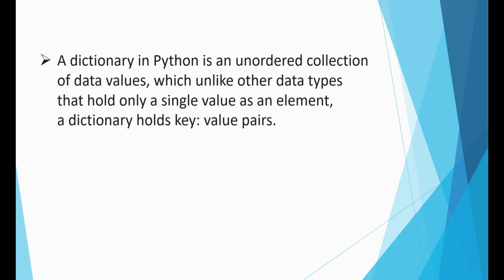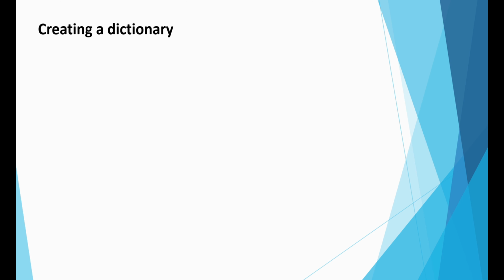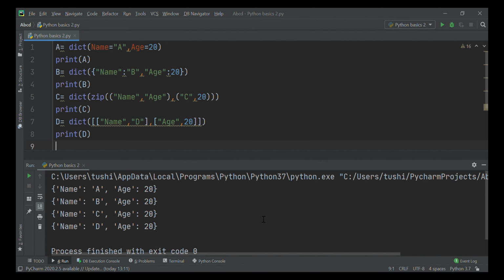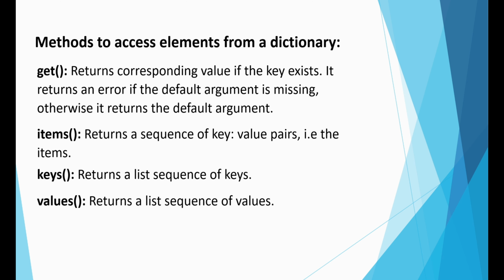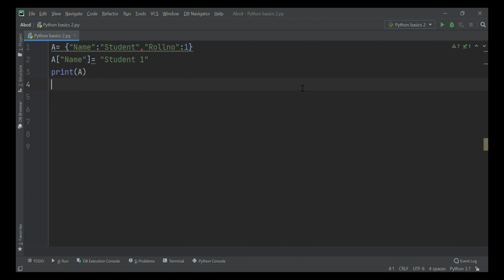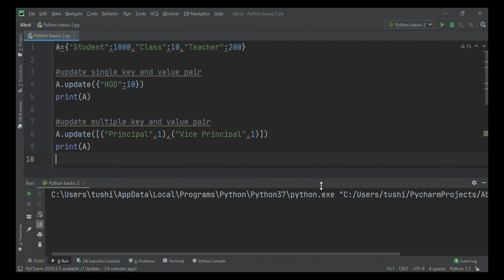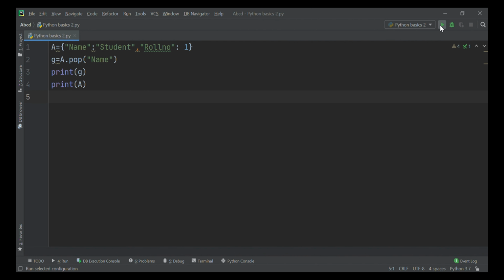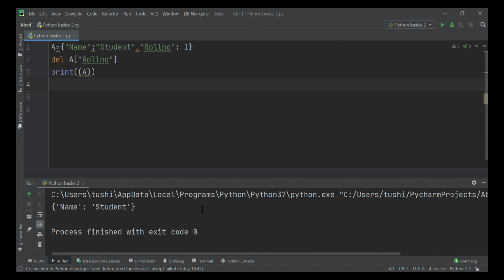Machine Learning - Python Dictionary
IEEE MSIT is here with another video of From Zero to Gans in Machine Learning.

✅ Python Dictionary
Watch the video now to have a fundamental understanding of the Python programming language.
Acquire the pre-requisite Python skills for machine learning.